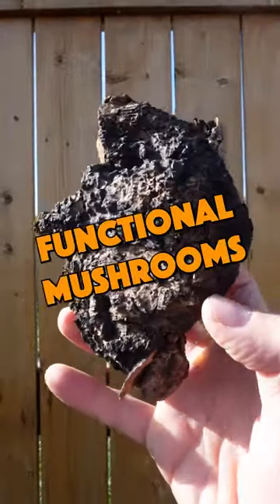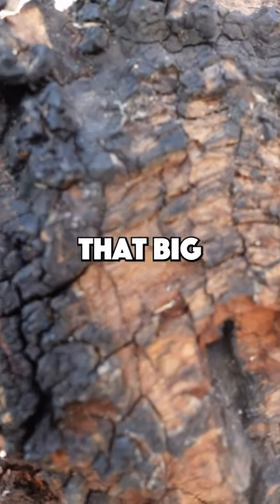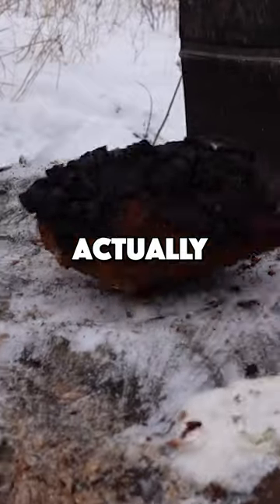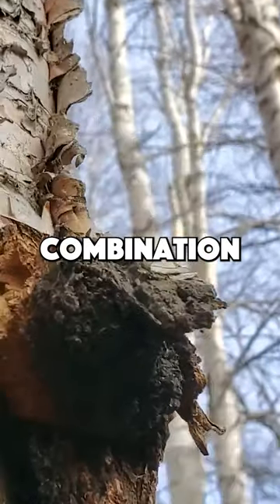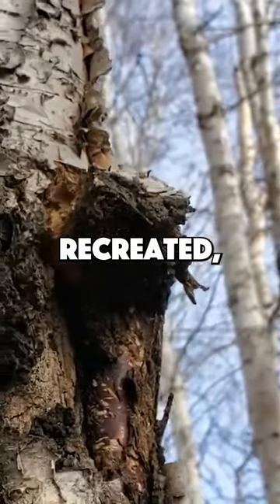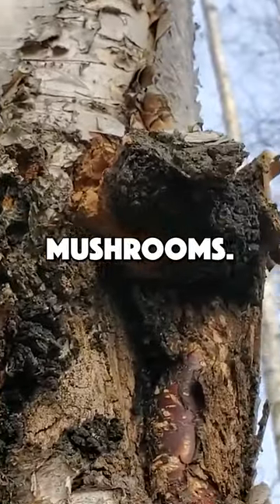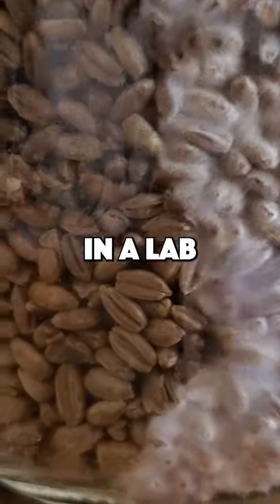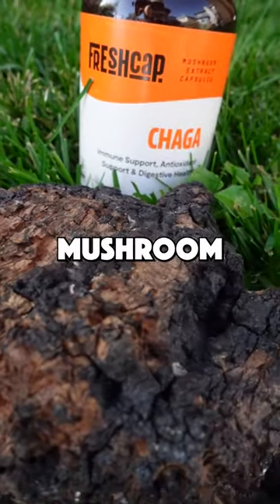This Famous Mushroom Is WILD! (Can't Be Cultivated, But That's OK)